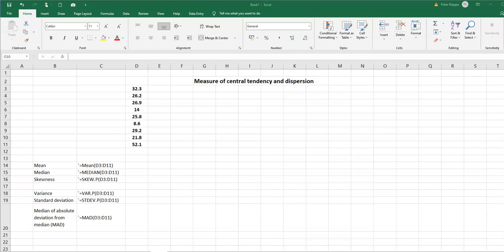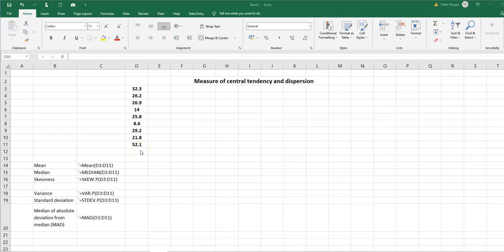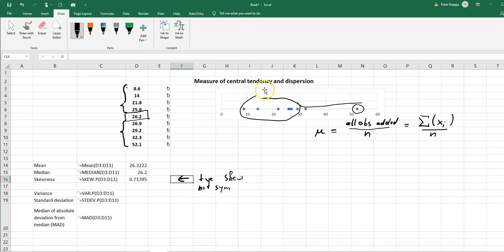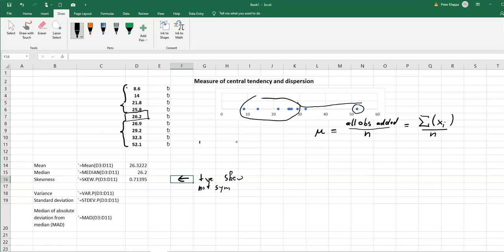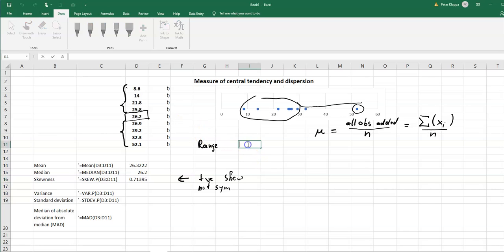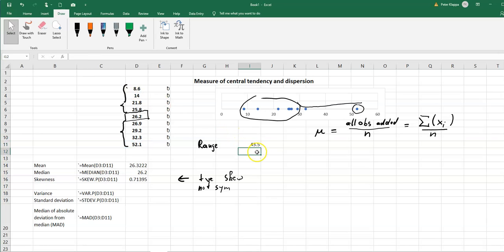Measure of central tendency and dispersion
This video tutorial shows how to find the measures of central tendency (mean, median, and skewness) and dispersion (variance, standard deviation, and MAD) from some data.